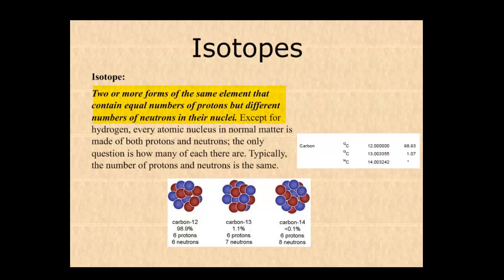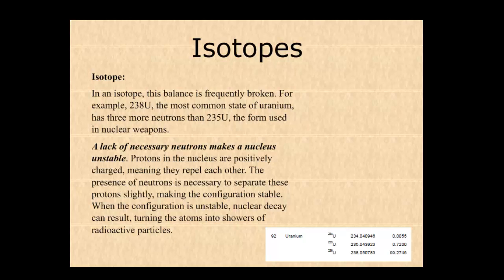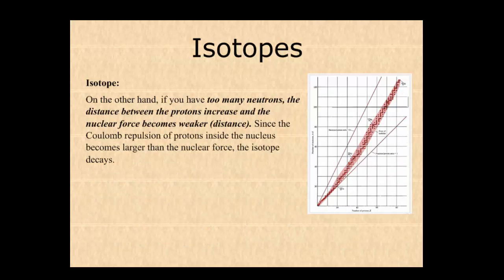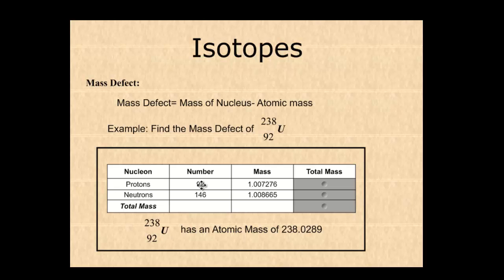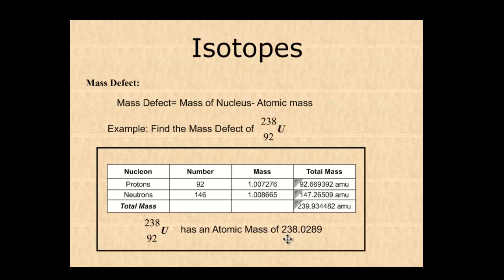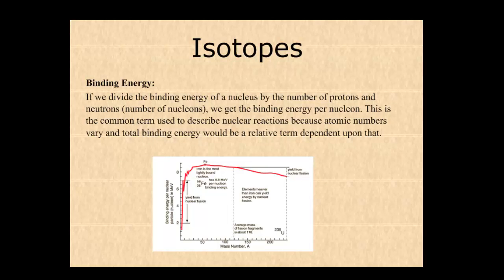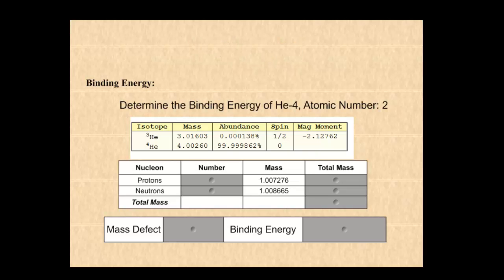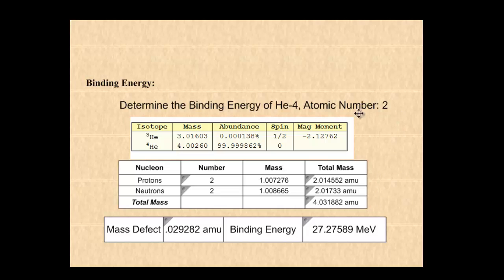Isotopes and Mass Defect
Lesson on Isotopes and Mass Defect